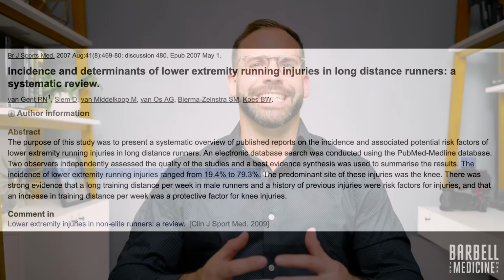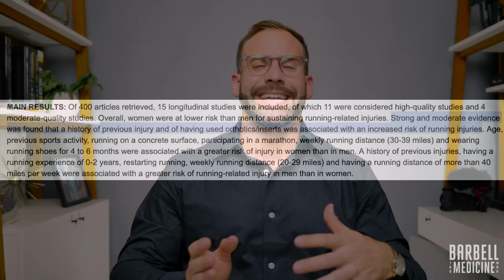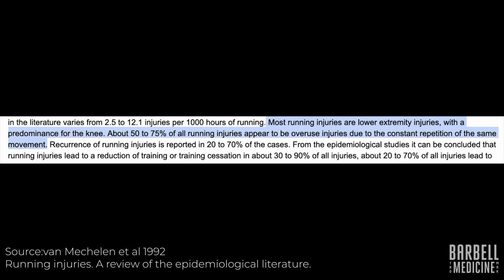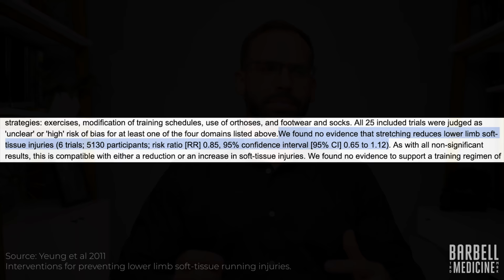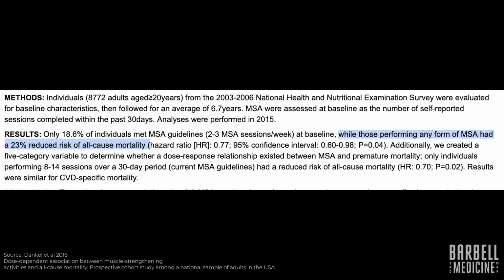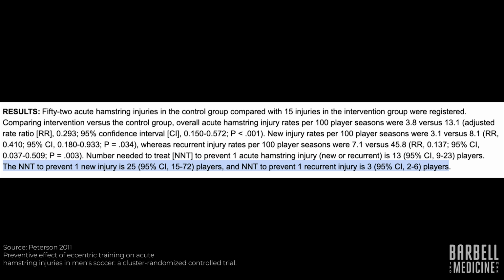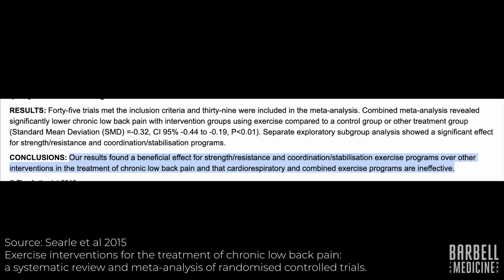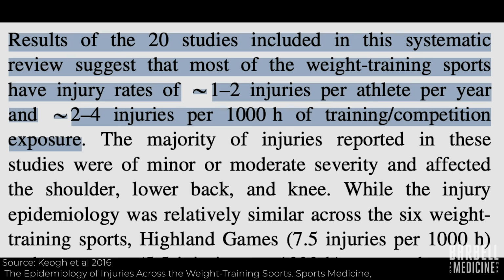Two Minute Tuesday: Resistance Training for Injury Risk Reduction in Endurance Athletes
For more of our stuff:

Podcasts: goo.gl/X4H4z8